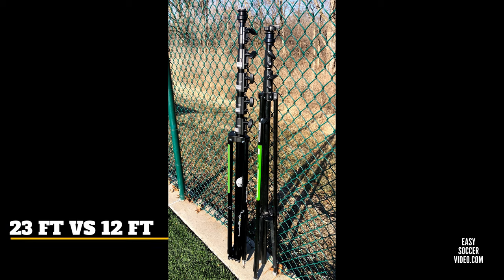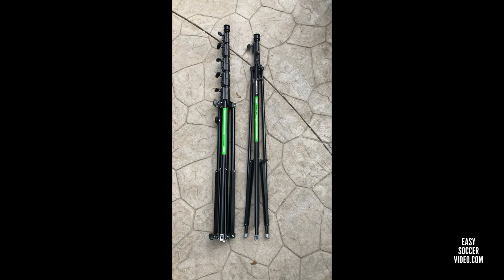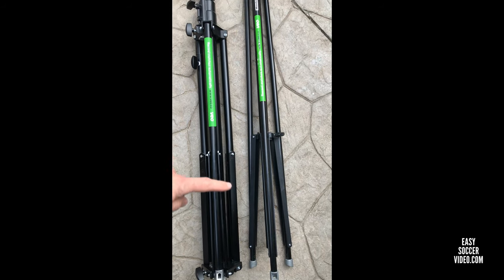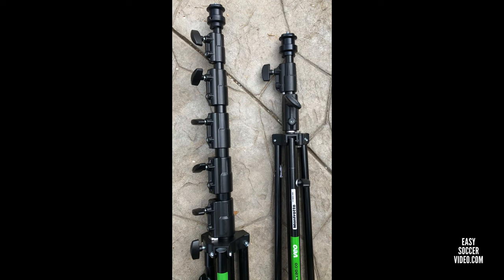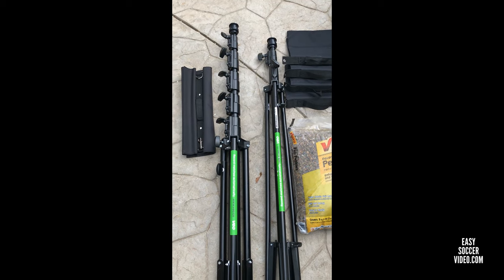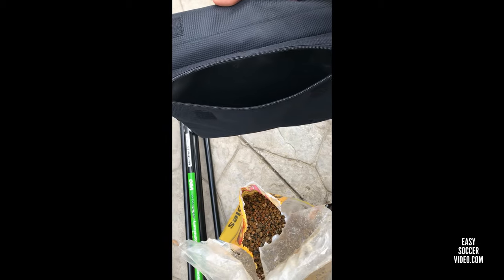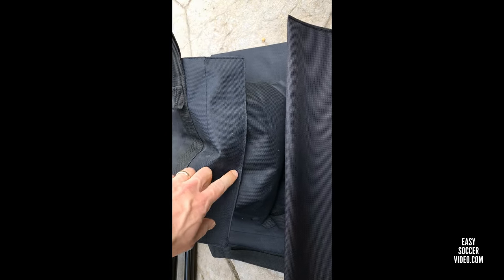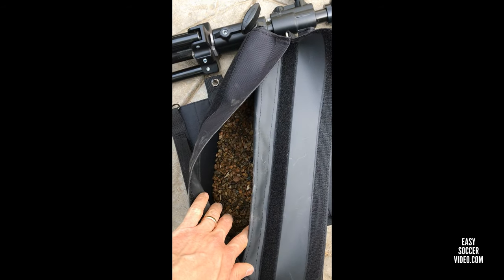Veo Camera Tripod Side by Side - 23ft vs 12ft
The Veo Camera has an option to buy a 12 ft tripod or a 23 ft tripod, both made by Manfrotto. Here we show them collapsed side by side The taller tripod is a little bulkier and harder to carry but it definitely gets your camera up a lot higher.

One of our opponents had their camera blow over in the wind so here we also show some sandbag options to weigh down your tripod/camera in windy conditions.